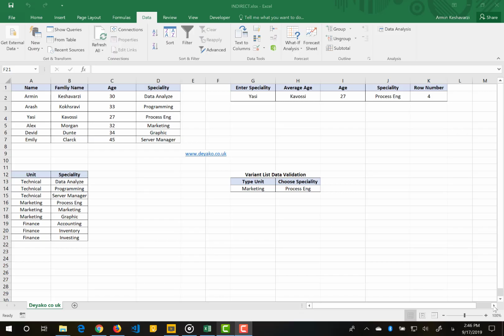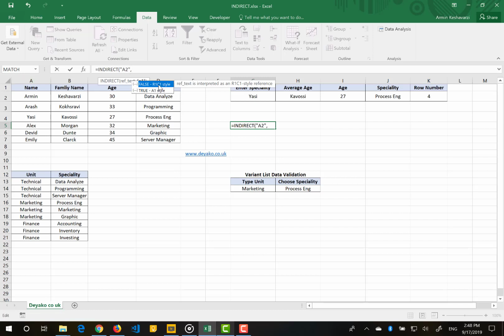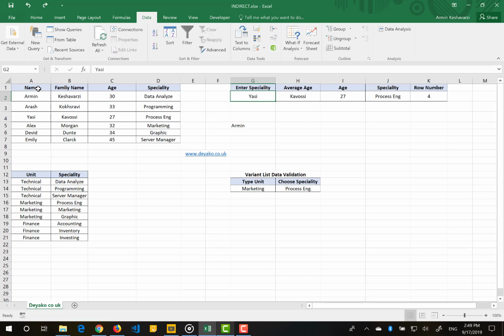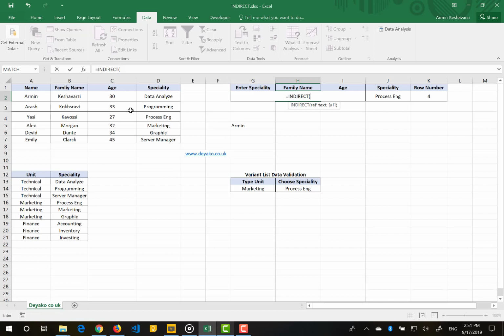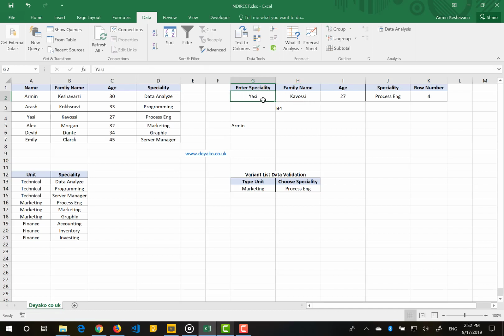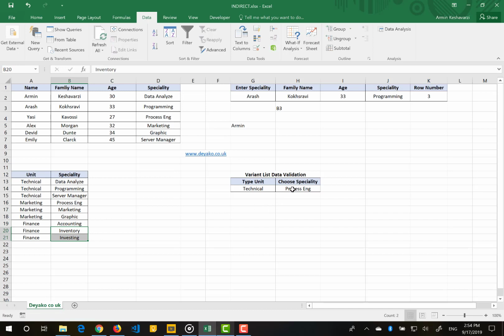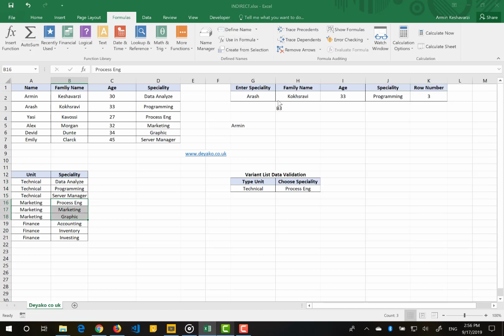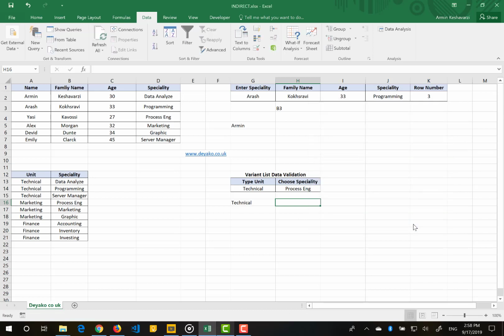INDIRECT function in Excel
This function will return cell value of specific text that refers to cell address. In this video we talk about Indirect function in Excel and will see some examples of how to use this function